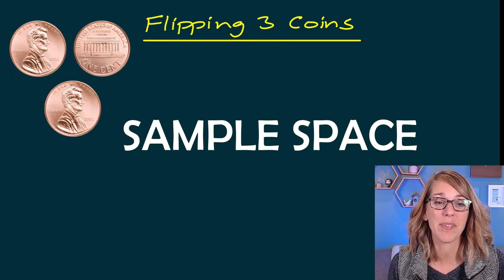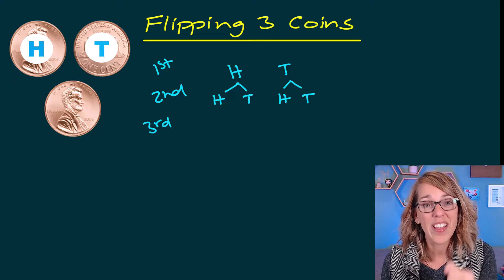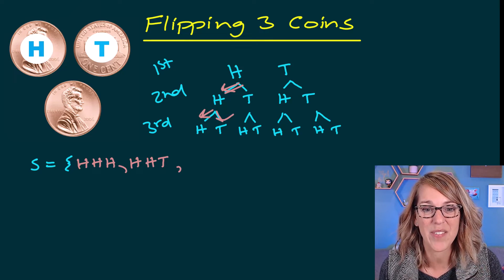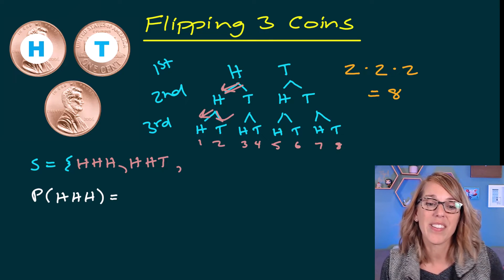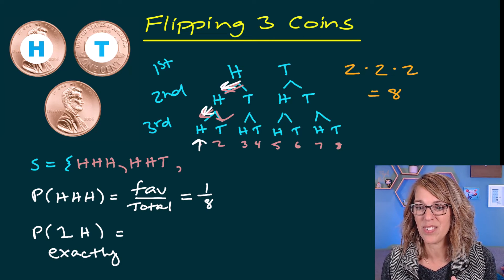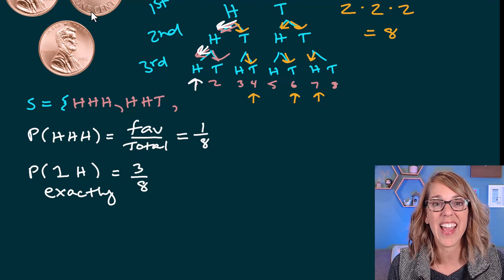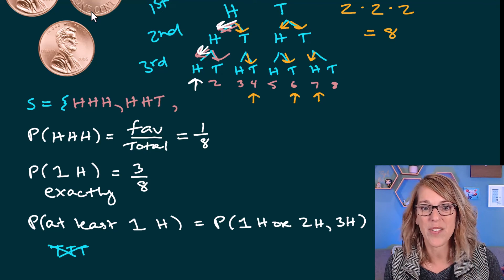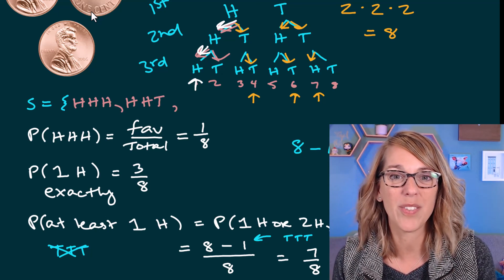Probability Flipping 3 Coins | Sample Space and Probability for 3 Coins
Find probability flipping 3 coins of all tails, at least one tail, all heads, at least 1 head, and more.  Draw the tree diagram for flipping 3 coins, state the sample space for flipping 3 coins, and compute probabilities involving tossing 3 coins to get heads and tails.

⏰ Time Stamps
0:00 Sample Space for 3 Coins
2:10 Probability of All Heads with 3 Coins
2:57 Probability of Exactly 1 Head with 3 Coins
4:00 Probability of At Least 1 Head with 3 Coins